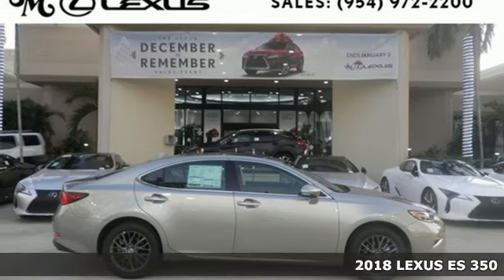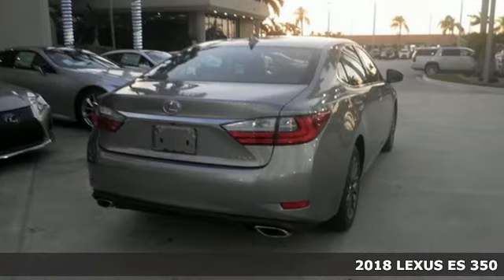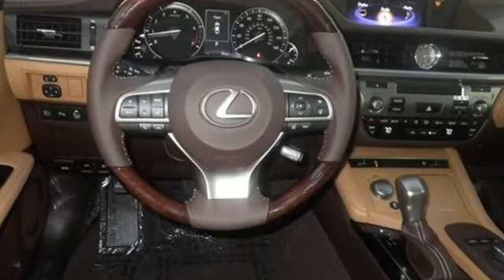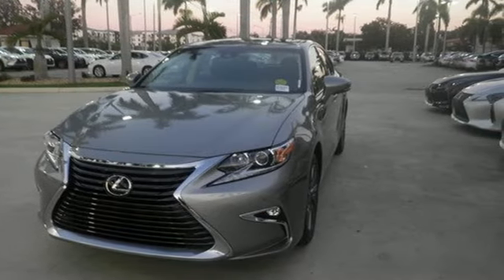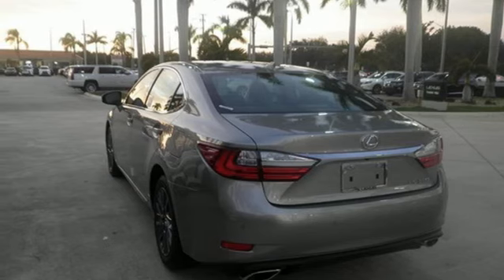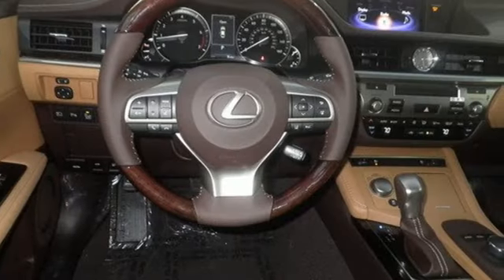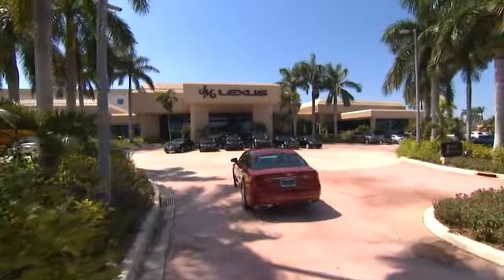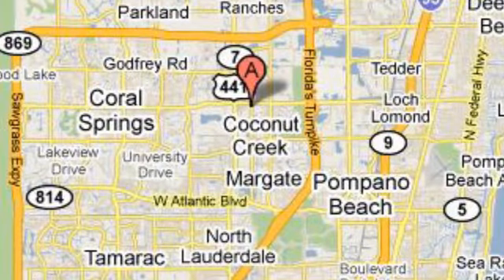New 2018 LEXUS ES 350 Margate FL Fort Lauderdale, FL #80940 - SOLD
Year: 2018
Make: LEXUS
Model: ES 350
Engine: 3.5L V6
Transmission: Automatic 6-Speed
Color: Atomic Silver
Interior: Noble Brown Nuluxe with Linear Dark Mocha wood tri
Stock #: 80940
VIN: 58ABK1GG7JU090984
You are currently viewing a new 2018 LEXUS ES 350 with JM Lexus Your Lexus Plus Dealer! Thank you for your interest. We look forward to working with you. Stock #: 80940 Exterior: Atomic Silver Interior: Noble Brown Nuluxe with Linear Dark Mocha wood tri Trim: JM Lexus 5350 West Sample Rd Margate FL 33073

Address:
5350 W Sample Rd